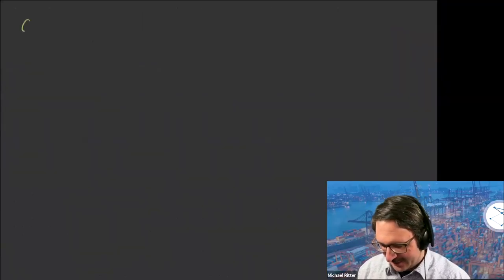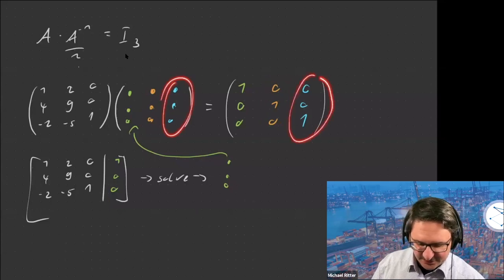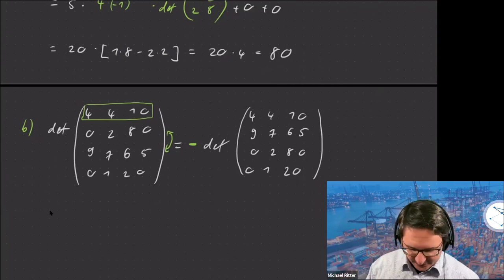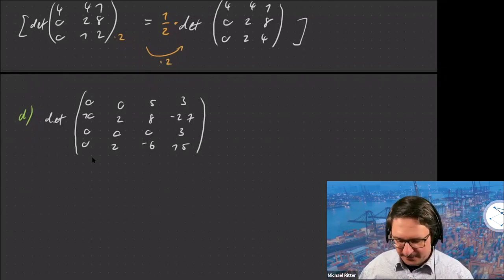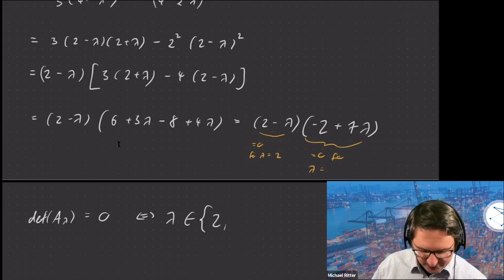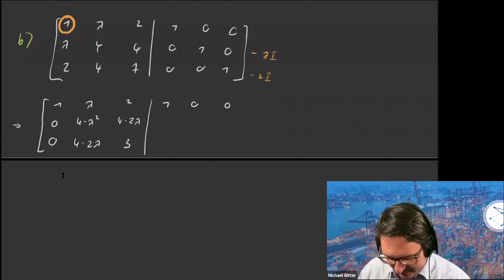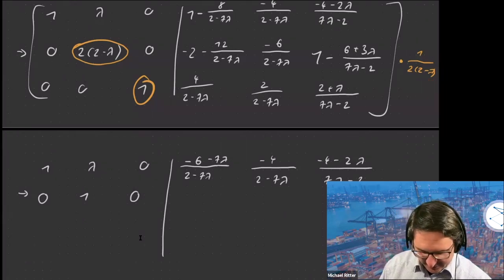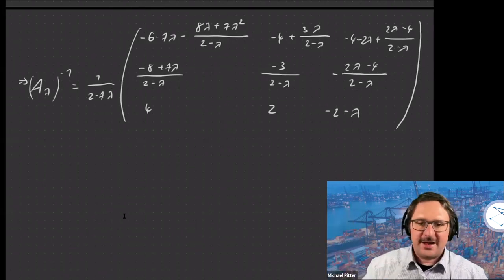MA9711: Central Exercise Session for Week 06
Central Exercise Session on 07 December 2020: Discussion of exercise sheet 05 for the course "Mathematics 1 (MA9711)"